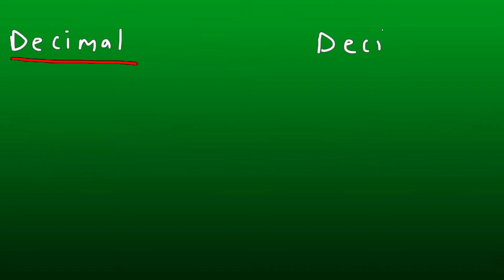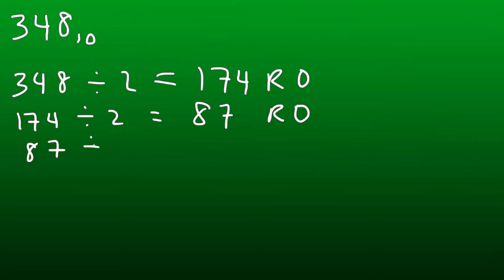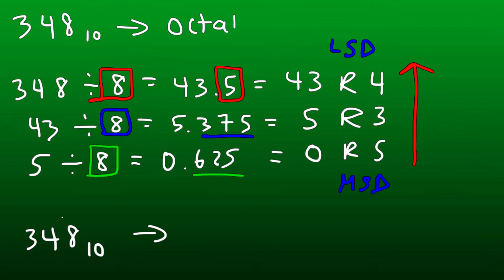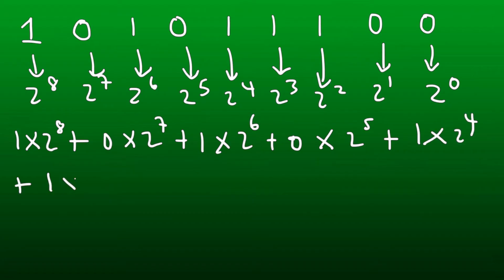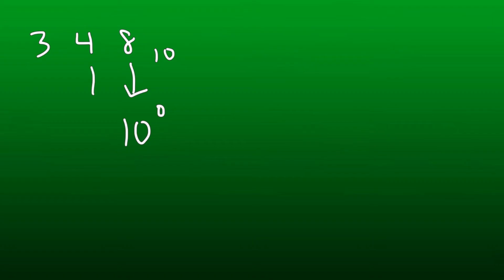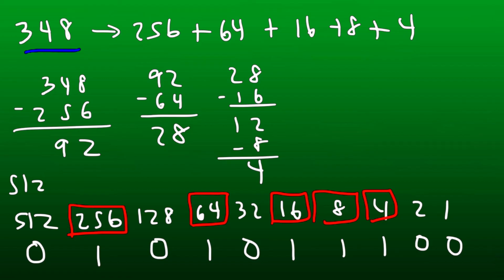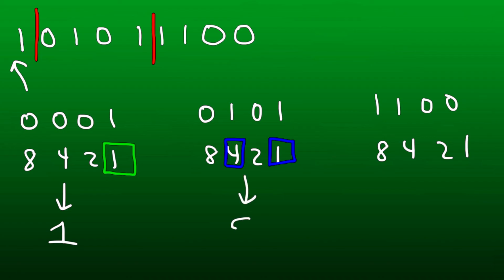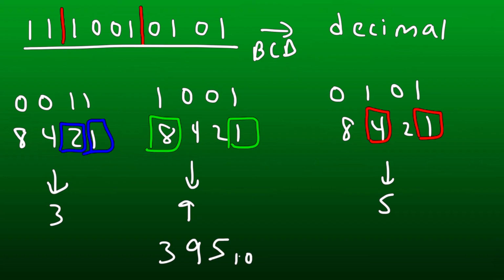Number Systems Introduction - Decimal, Binary, Octal, Hexadecimal and BCD Conversions